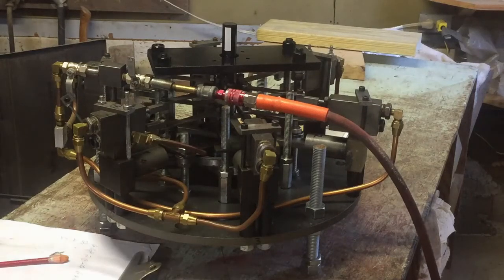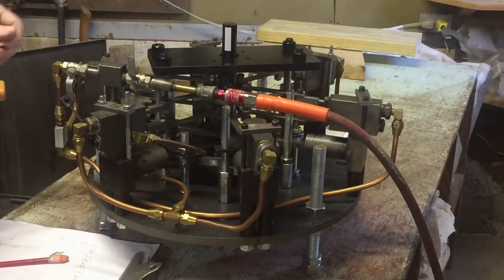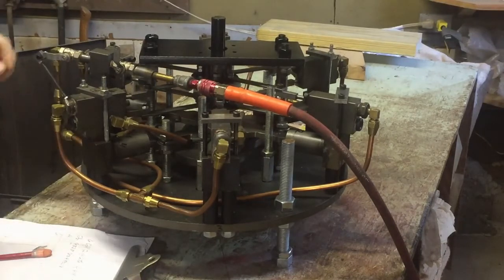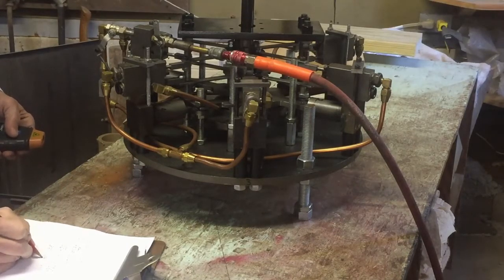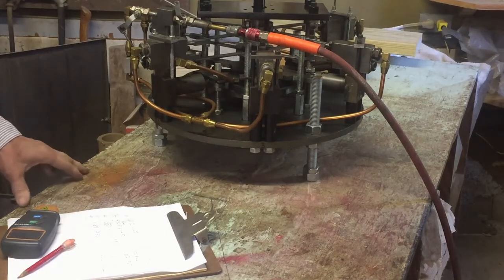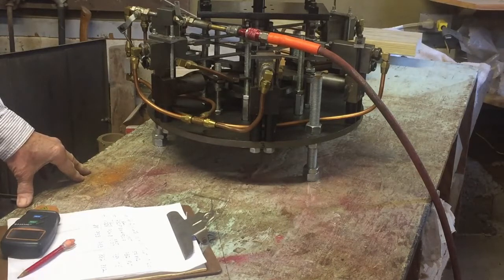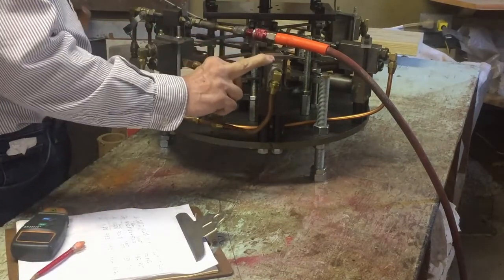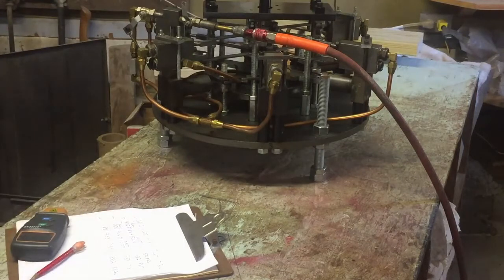6 Cyl 2 Plate Air Engine, RPM Test on 5-5-2020